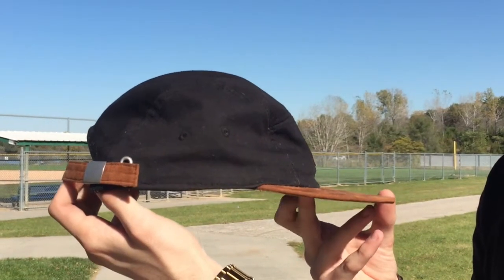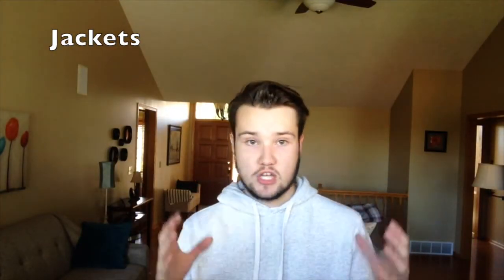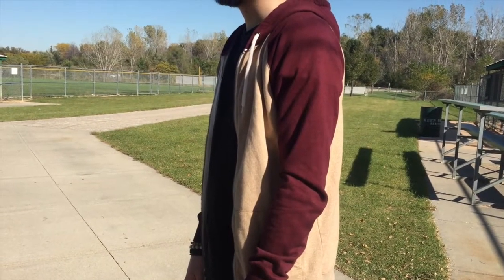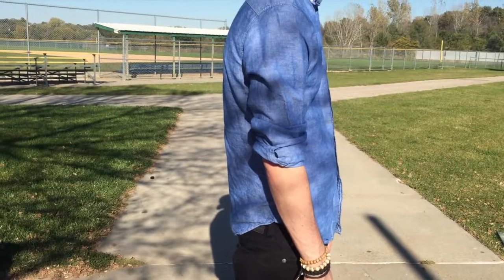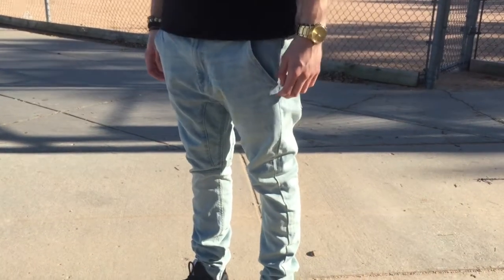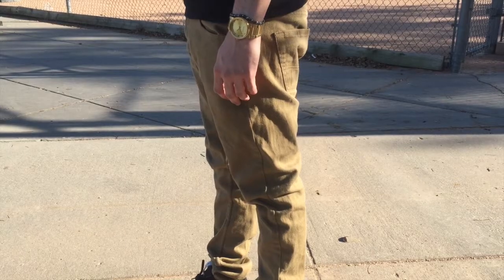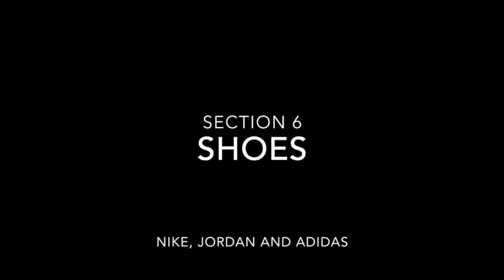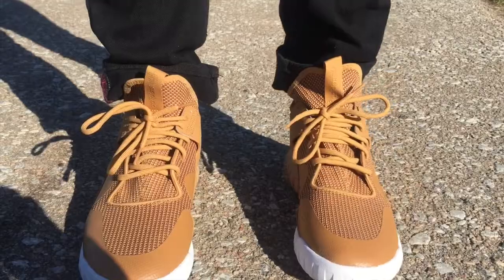Seasonal Essentials: Fall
Just a quick look book at some fall essentials. If you need that inspiration or a direction to go style wise, this video is for you.

Snupps: @DawgWithAVlog

Song: The Force - KYLE